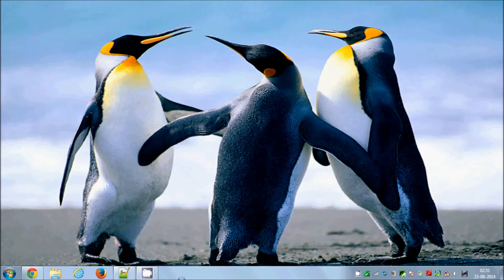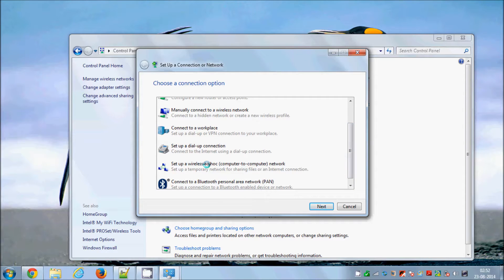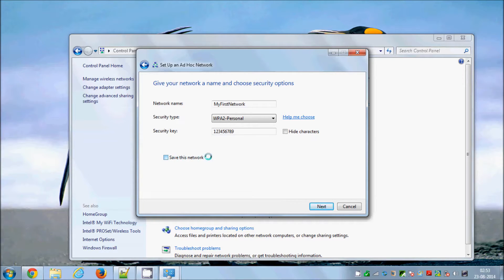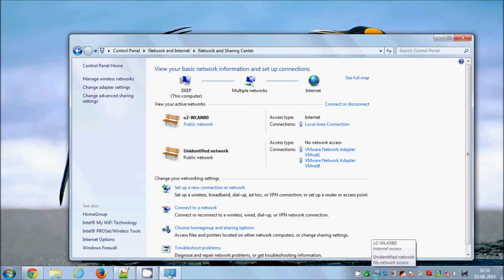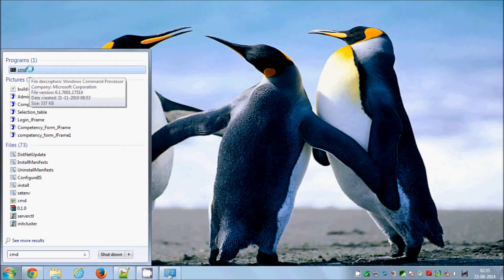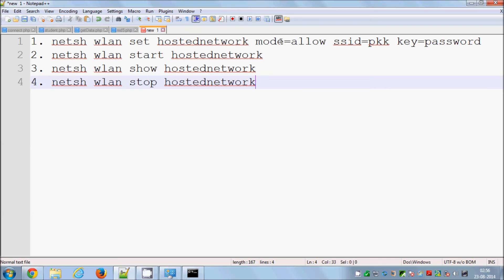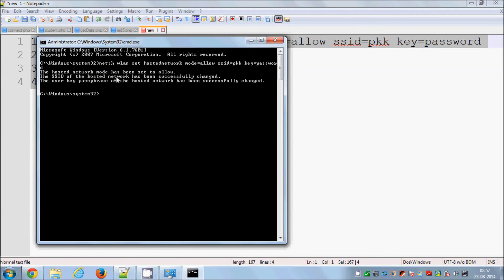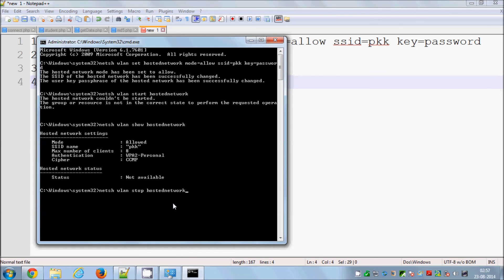How to Turn Windows 7|8|8.1 Laptop into WiFi HotSpot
Follow the steps to create WiFi HotSpot on Windows 8 PC or Laptop
1. netsh wlan set hostednetwork mode=allow ssid=username key=password
2. netsh wlan start hostednetwork
3. netsh wlan show hostednetwork
4. netsh wlan stop hostednetwork.

Turn Windows 8 Laptop into WiFi HotSpot
Windows 8 Wifi ( wireless ) Hotspot...for Laptop.
Windows 8: Use Computer as a Wi-Fi Hotspot
Easy Steps to Use Windows 8 Laptop as Wi-Fi Hotspot
Creating Wi-Fi HotSpot in Windows 8 - Share Laptop Inter
WiFi HotSpot Creator software download for Windows 7 | 8